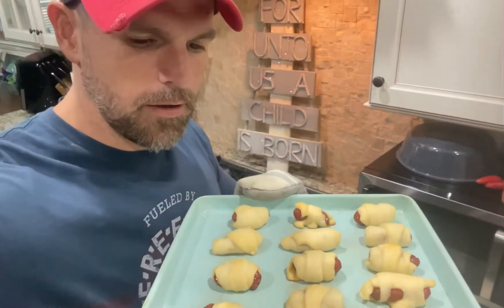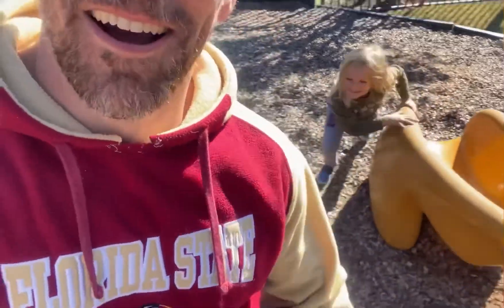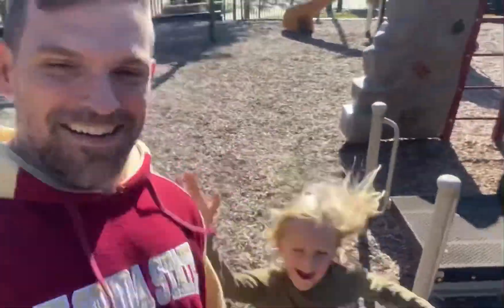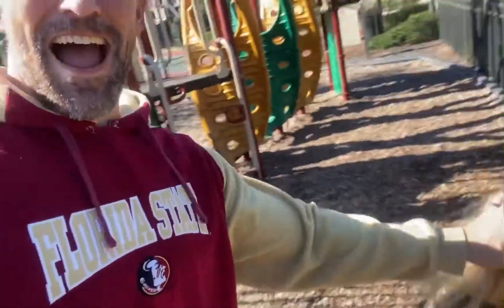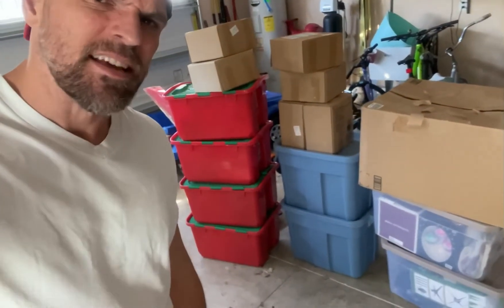BASIC DAD CHRISTMAS STUFF 103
🦃…BASIC DAD STUFF # 103…🎄

No copy today.

Just 60 seconds of me being a dad like so many of you.

Now go polish off the rest of the Thanksgiving leftovers, it’s officially Christmas season.

Matthew Wells